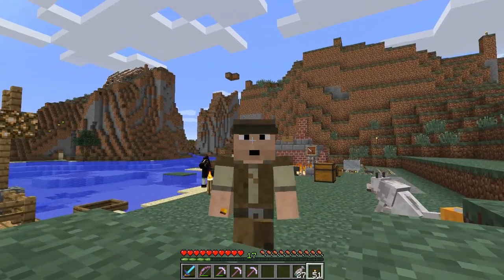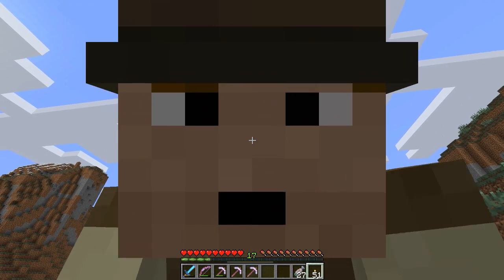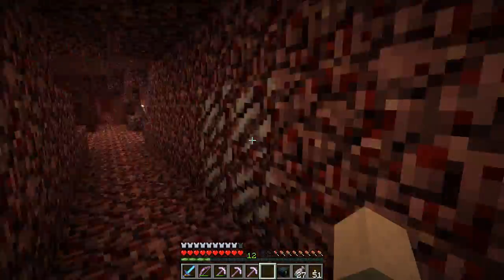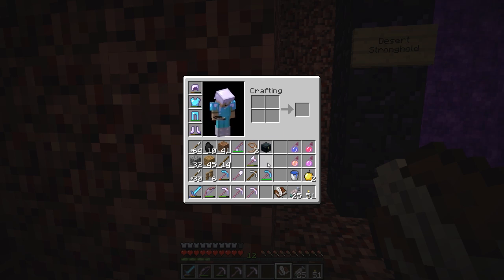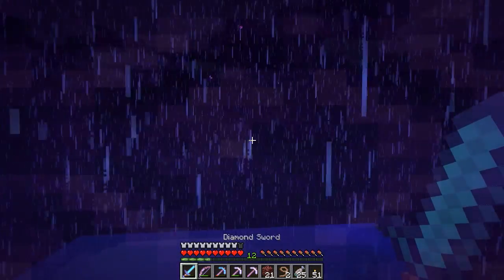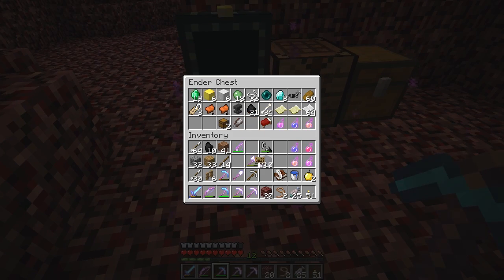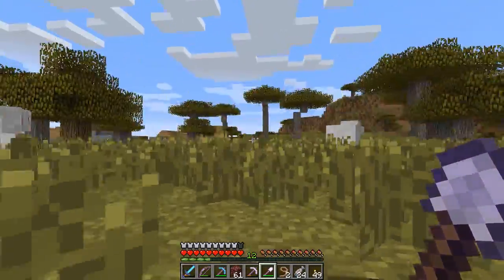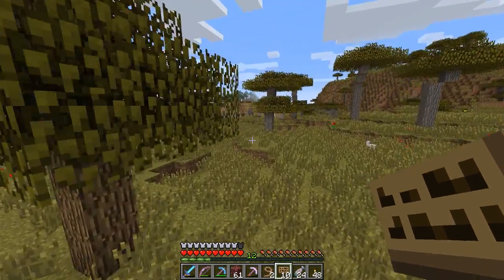Minecraft Tutorials - E86 Savanna Biome (Survive and Thrive Season 7)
How to Survive and Thrive in Minecraft! In this episode, we set forth on a journey to locate 1.7 biomes starting with the Savanna!

Time lapse songs by PacDV @ include
"Power Juice" and "On the Run"

In this episode you will learn:
- how to find new 1.7 biomes
- how to travel efficiently via the nether
- how not to count
- how to calm timid villagers